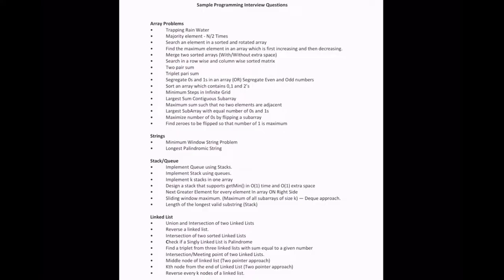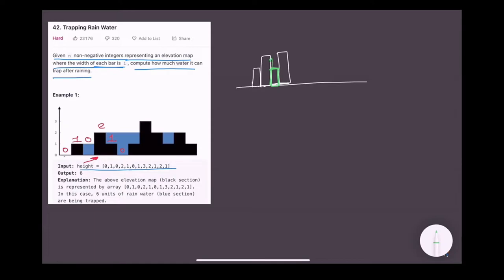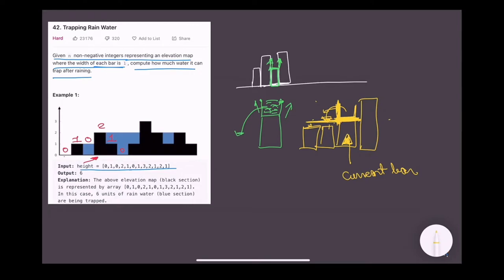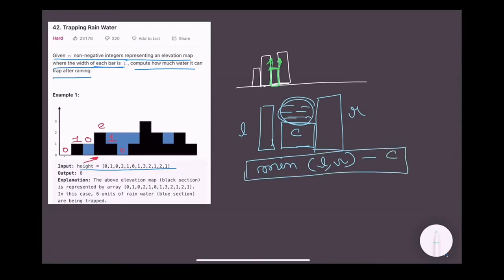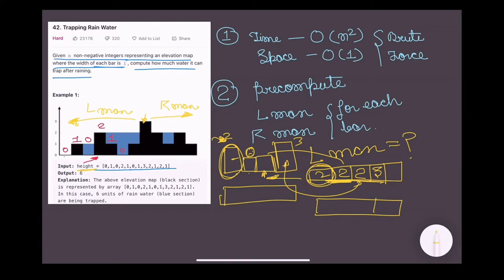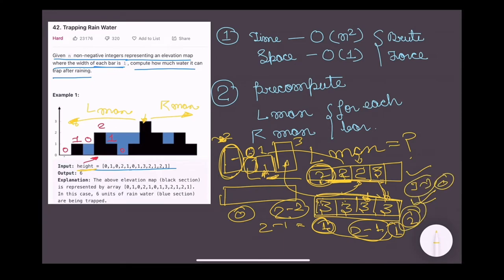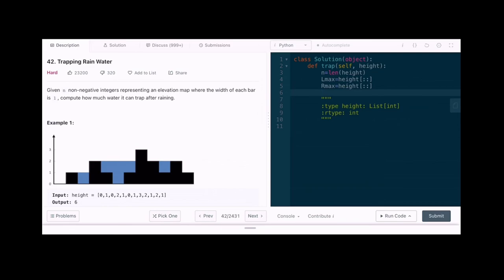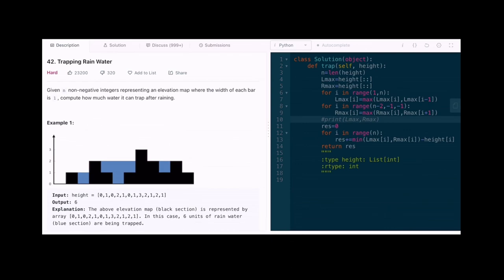Trapping Rain Water | Array | Brute Force & DP Approach | Top Coding Interview Problems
@UnwrapTheCode Trapping Rain Water | Array | Brute Force & DP Approach | Top Coding Interview Problems

Problem Description: Given n non-negative integers representing an elevation map where the width of each bar is 1, compute how much water it can trap after raining.

1. array
2. array python
3. array to list python
4. array interview problems
5. array interview questions in c
6. array interview questions and answers
7. array interview questions leetcode
8. array interview questions in python
9. top interview coding problems
10. common programming interview problems
11. common coding interview problems